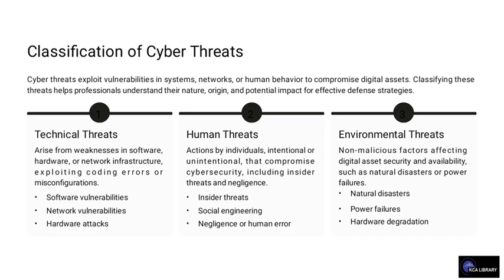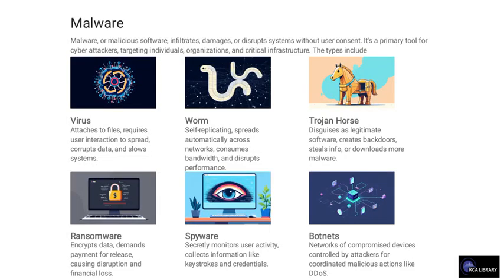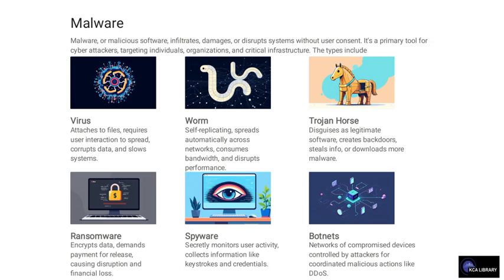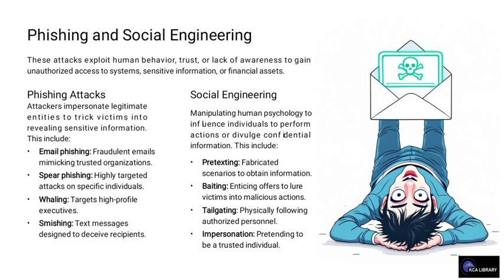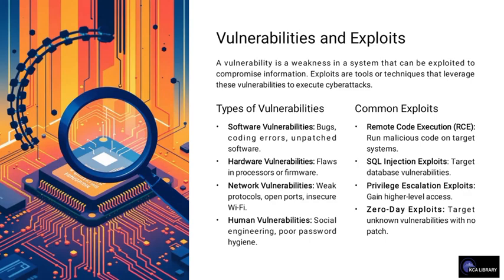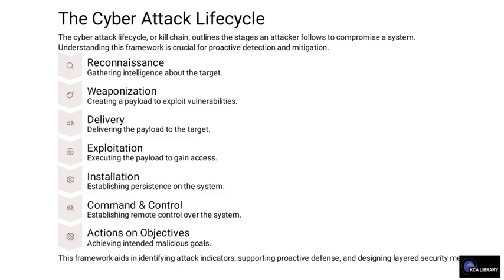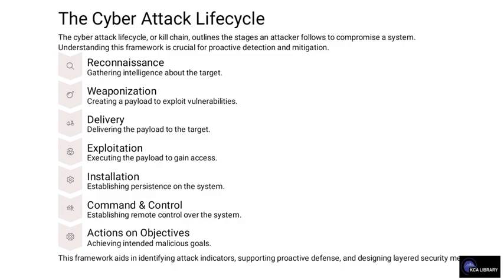Cybersecurity (System Vulnerability and Attacks)